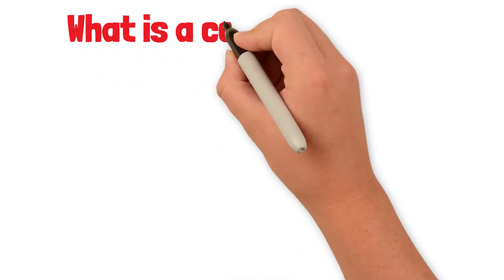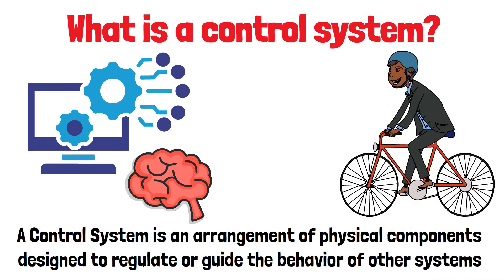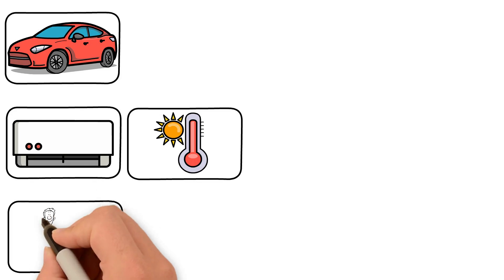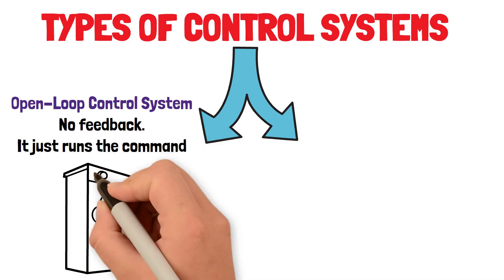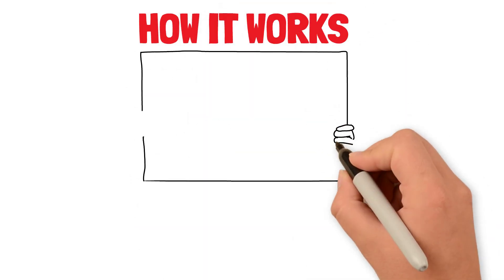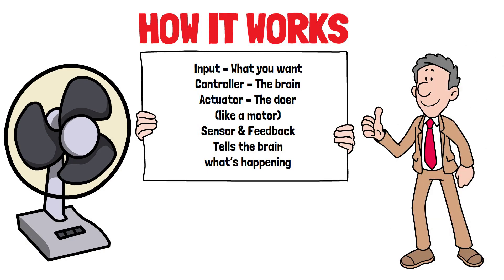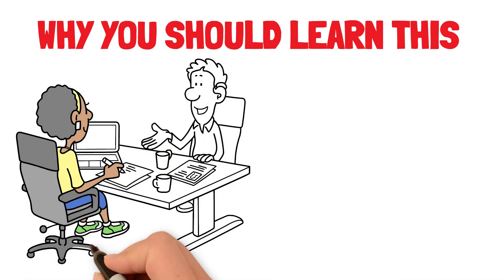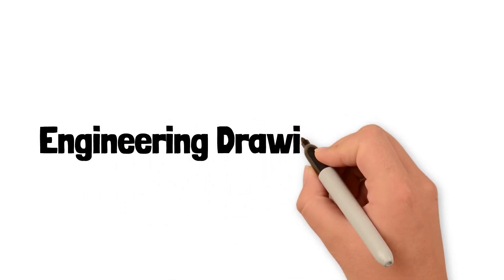Control Systems Explained | How Systems Regulate Themselves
🎛️ S9: Control Systems – The Brains Behind Automation

Control systems explain how machines and processes automatically regulate themselves to achieve stability, accuracy, and efficiency. In this animated engineering lecture, you’ll learn the fundamentals of open-loop and closed-loop control, feedback mechanisms, and why control systems are essential in modern engineering.

This video focuses on intuitive understanding rather than heavy mathematics, making it ideal for engineering students, STEM learners, and professionals interested in automation, robotics, aerospace, manufacturing, and intelligent systems. Control theory forms the backbone of modern technology, from cruise control and robotics to industrial automation and smart systems.